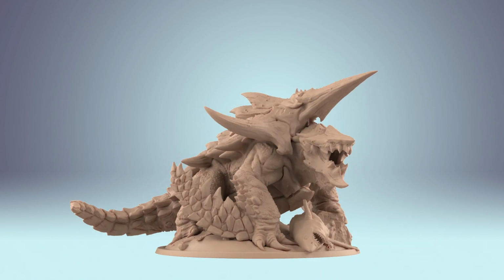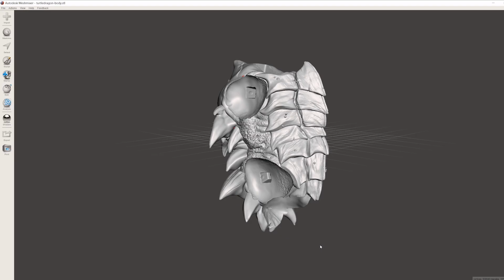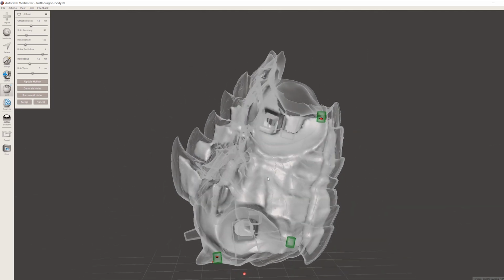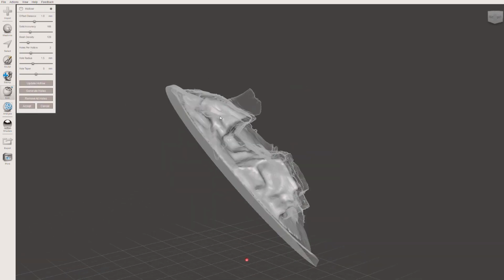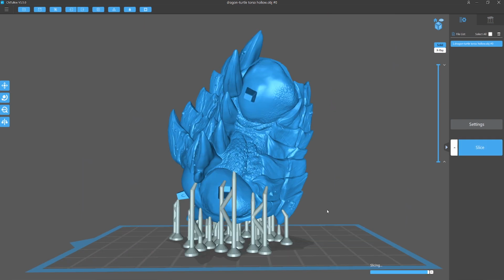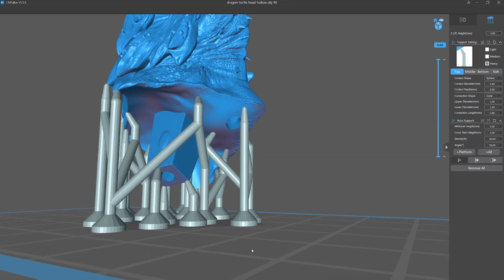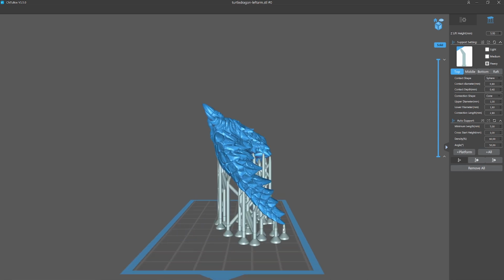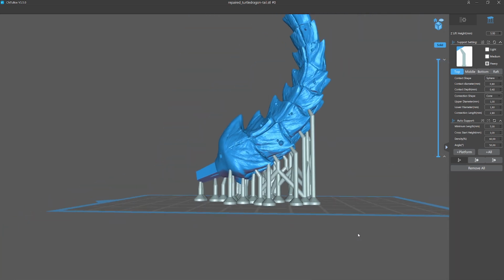Setting Up Models For Resin 3D Printing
This video is to help you understand how and why we hollow and support models for resin 3D printing. Doing so will help to achieve better results when printing with resin.

Hollowing your model not only saves on resin but also prevents surface cracks. These cracks can form on cheaper resins due the temperature differences causing pressure within the model as it prints. Hopefully this video helps you get better results. Watch the video for more info on setting up your models.

I had a lot of fun making this video so please share if you think this could help someone with their printing adventures.

Special thanks to Lord Of The Print for allowing me to use their model in this video.